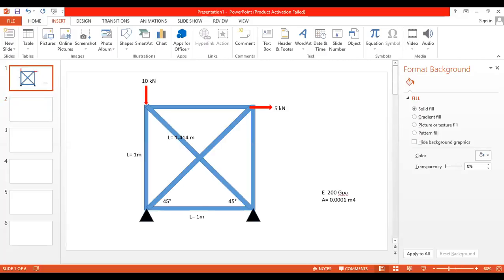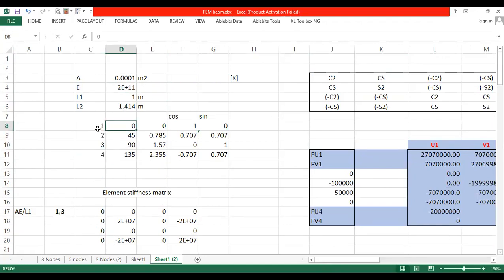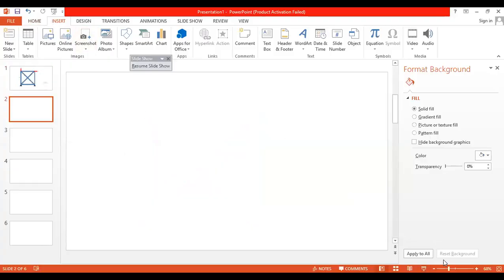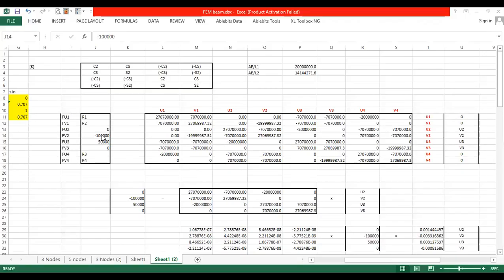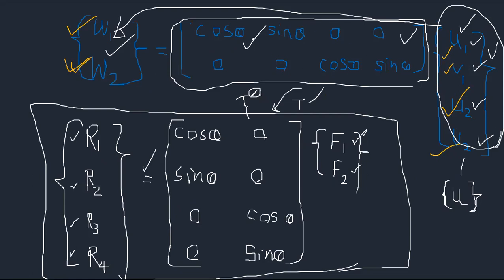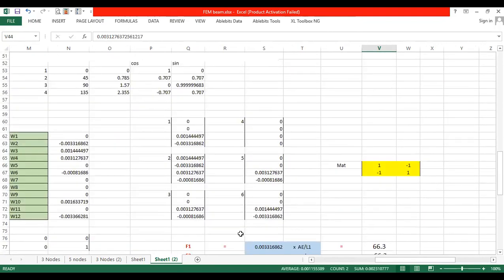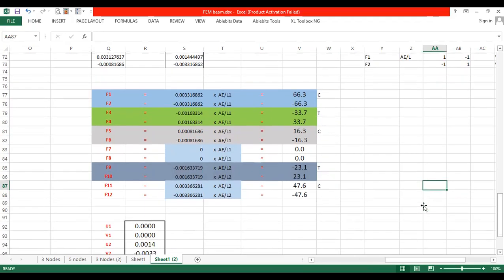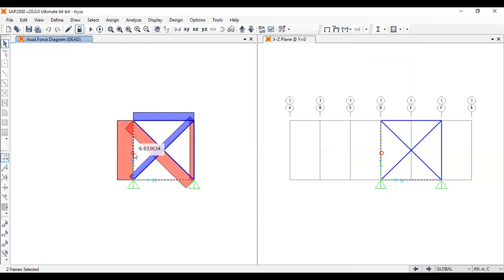07_Finite element method_Truss example_MS Excel :)